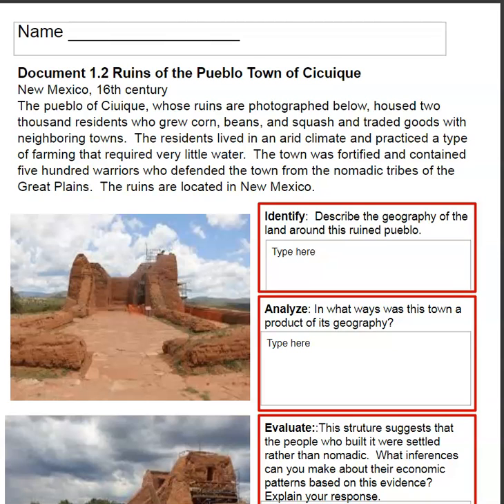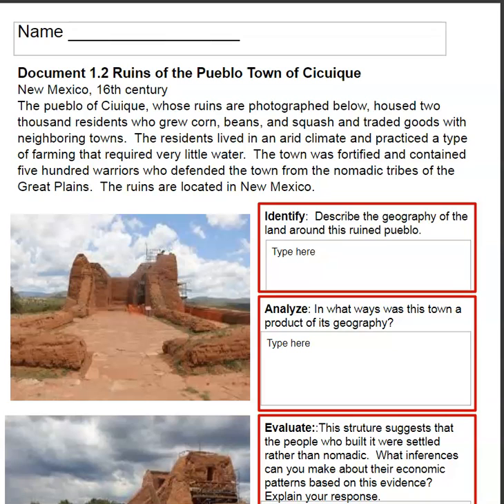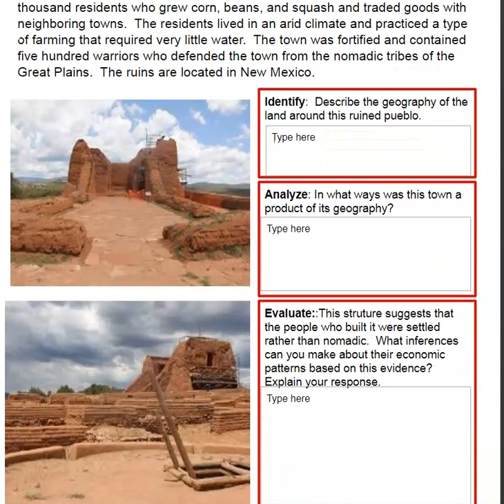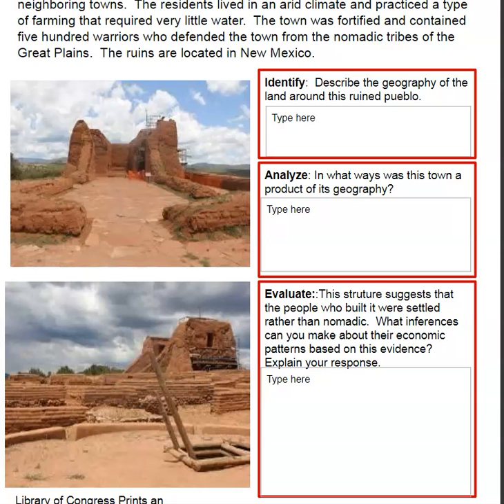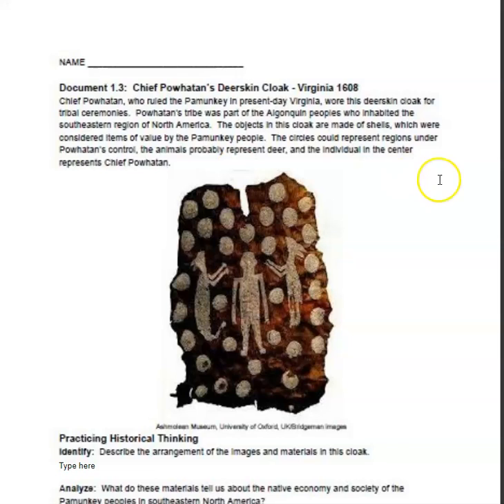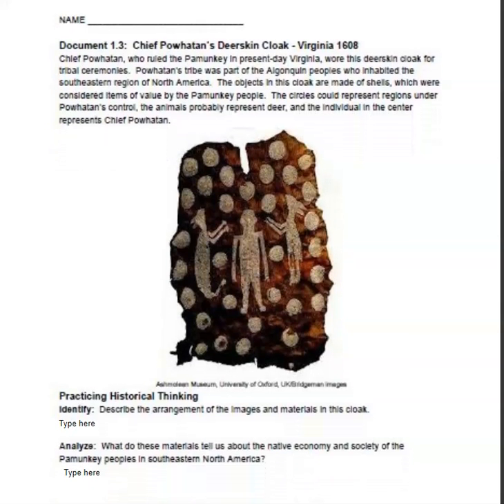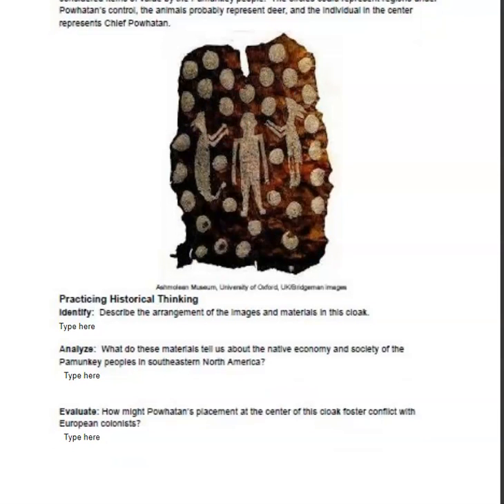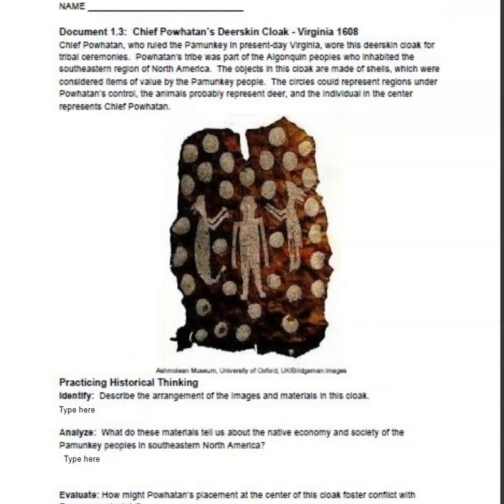Doc 1 2 and 1 3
APUSH Doc 1.2 and 1.3 overview